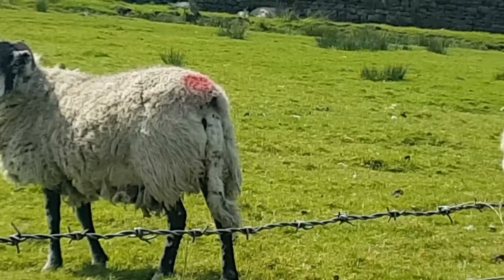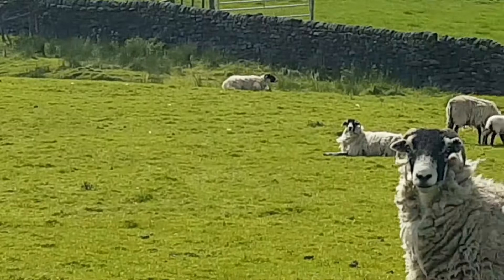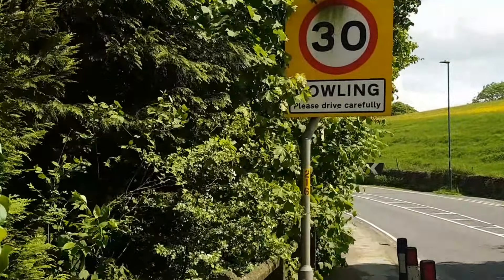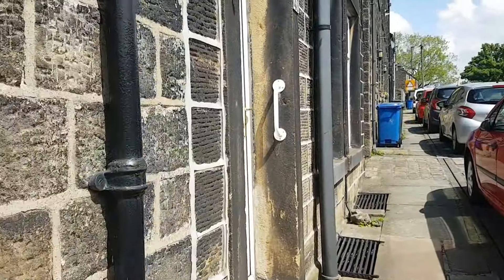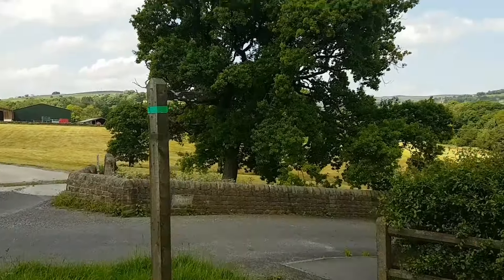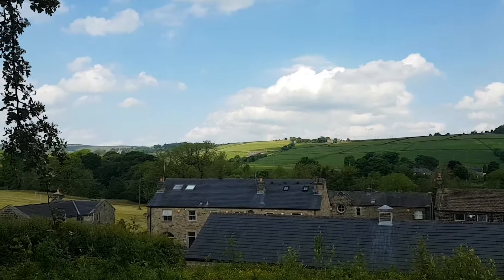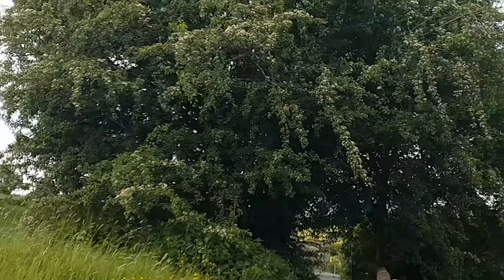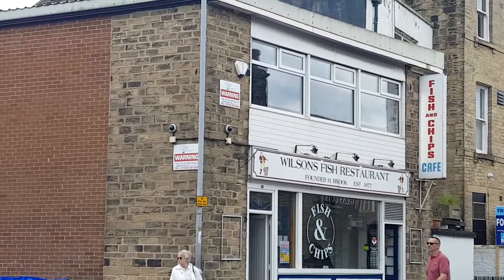Rural Yorkshire On A Fine May Afternoon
This location is by a quiet road that connects  the Counties of Lancashire and Yorkshire in Northern England.